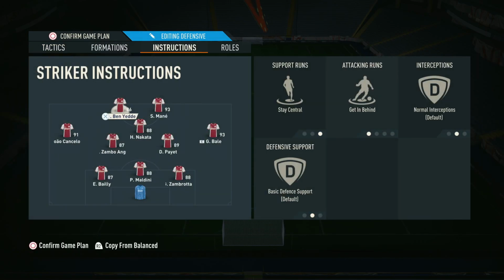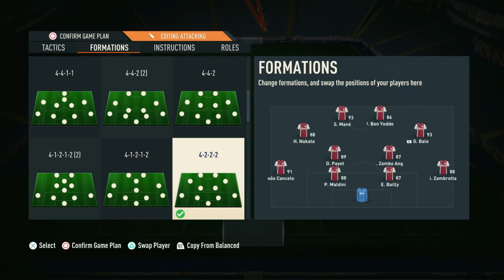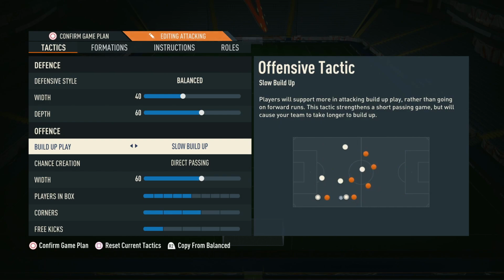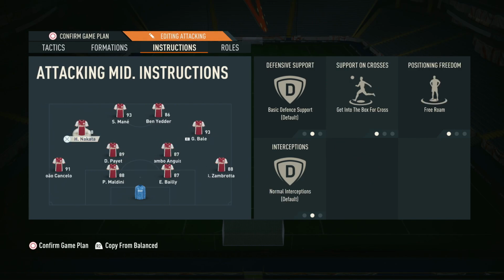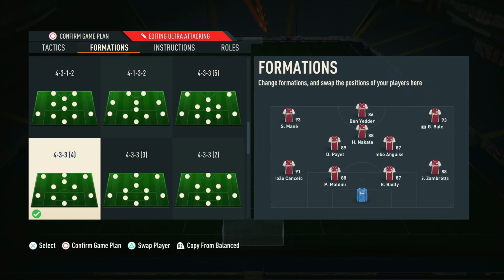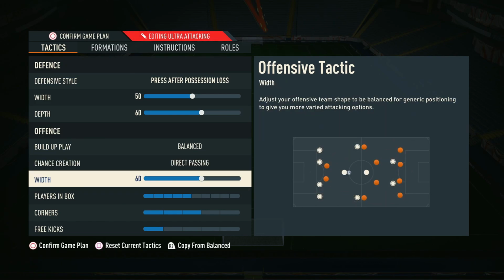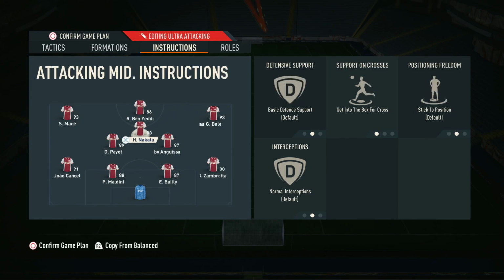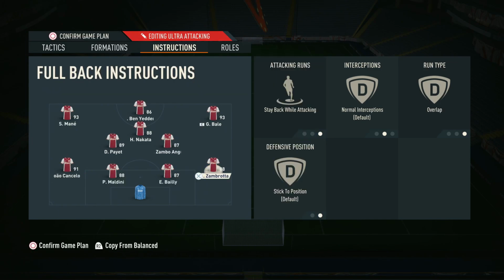TOP 3 BEST ATTACKING FORMATIONS IN FIFA 23 + Custom Tactics/Instructions! (Updated Post Patch)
In this video we share with you our Top 3 Best Attacking Formations that are built to get you back into games if you are losing, so if you need a formation and Custom Tactic to bring you back from a loss, these are the 3 Best Options that we think you need!

(Include Keywords Multiple Times)

ALSO